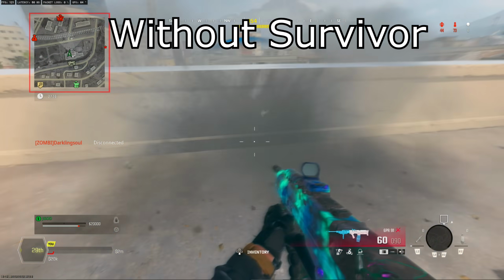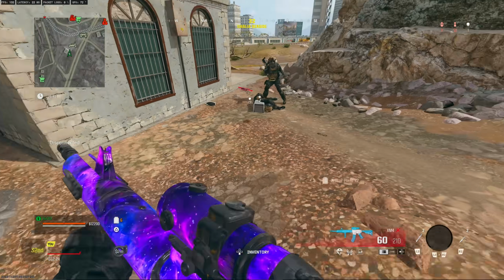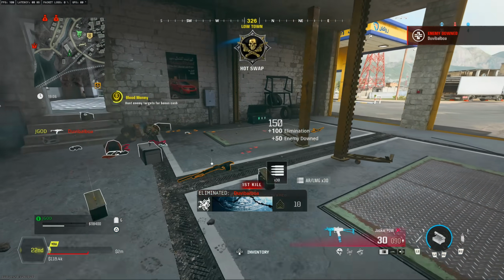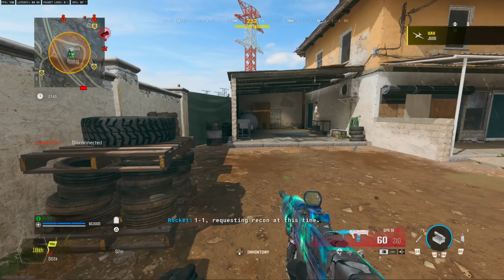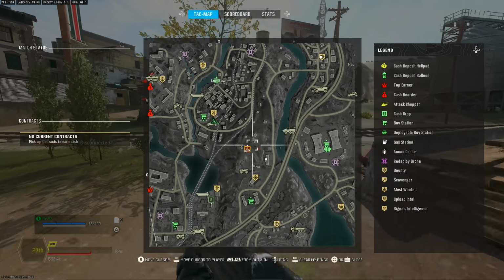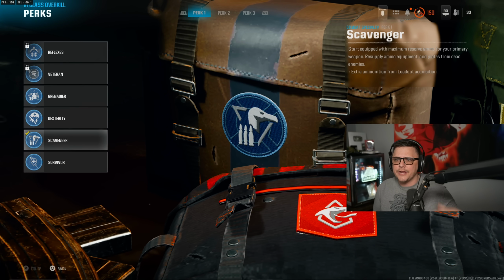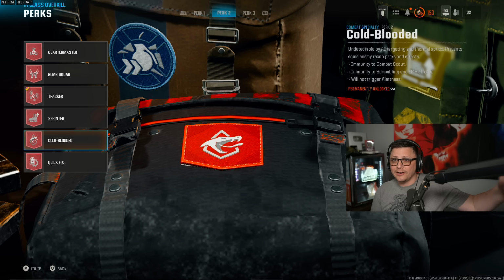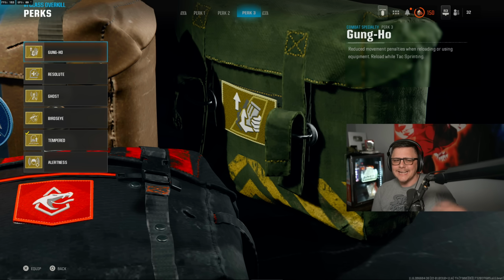Huge Mistake w/Perks in BO6 Warzone | Stop Using Perks that Don't Actually Help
Today I discuss Black Ops 6 Warzone Perks and what each does or doesnt do currently